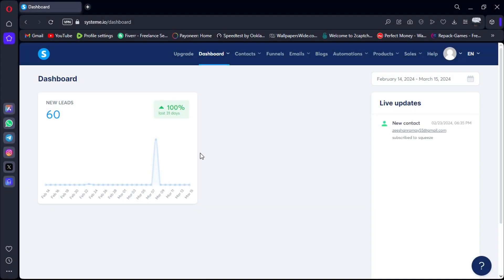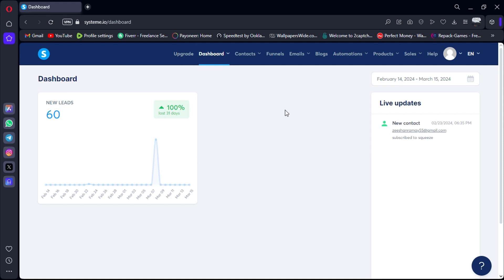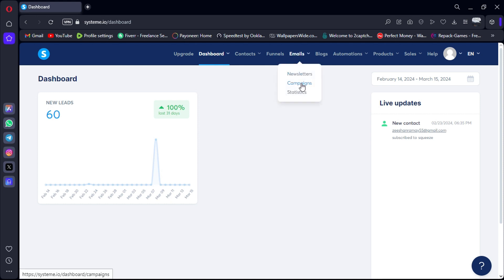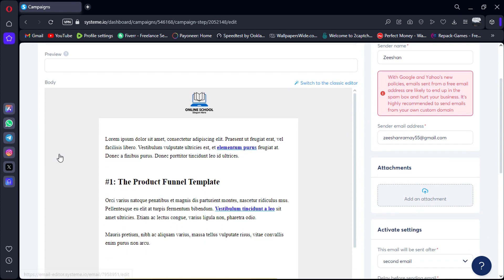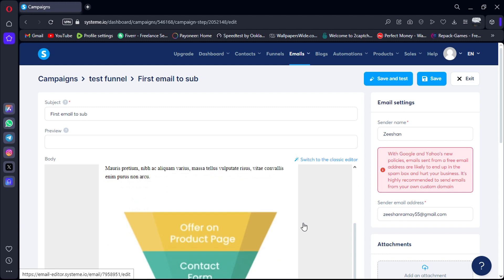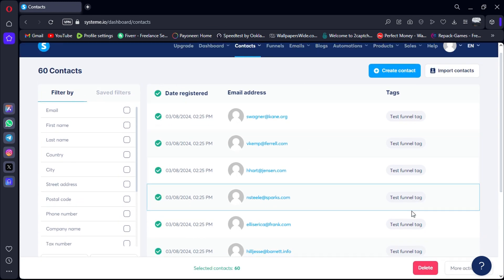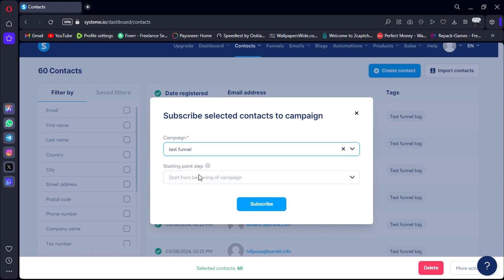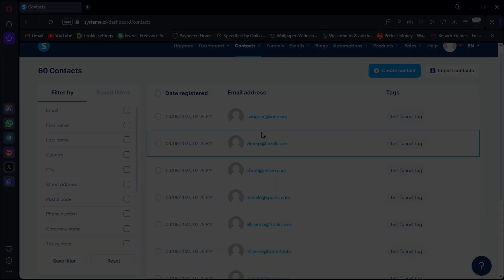How To Start Contact at a Specific Email In Autoresponder on Systeme.io in 2025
Welcome to the ultimate guide to mastering email automation with Systeme.io in 2025! In this video, I'll provide you with the process of initiating contact at a specific email using Systeme.io's powerful autoresponder feature. Whether you're a beginner or an experienced marketer, this step-by-step guide will walk you through the entire process, helping you leverage the full potential of Systeme.io for your email marketing campaigns. Don't miss out on this opportunity to streamline your automation and enhance your email marketing strategy with Systeme.io! Drop your questions and comments below!